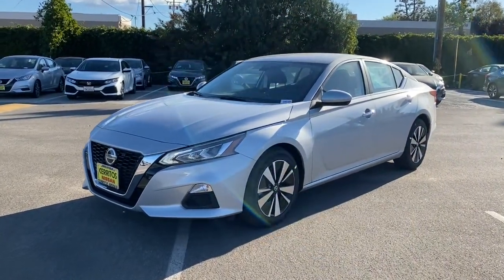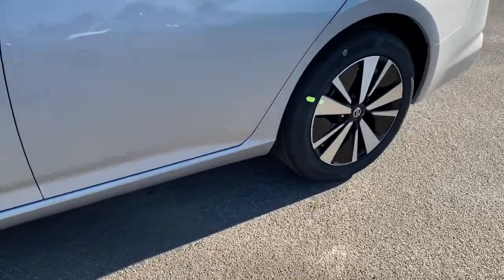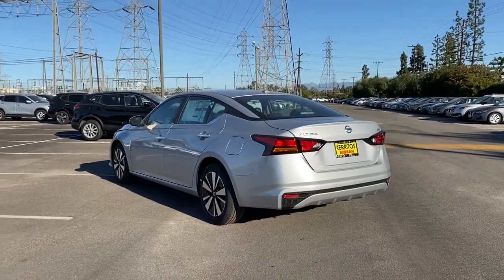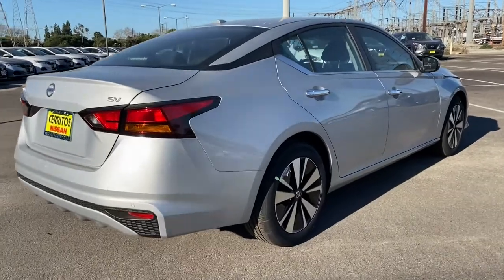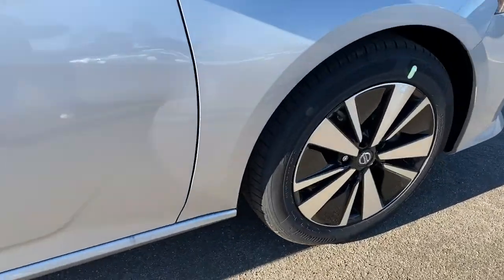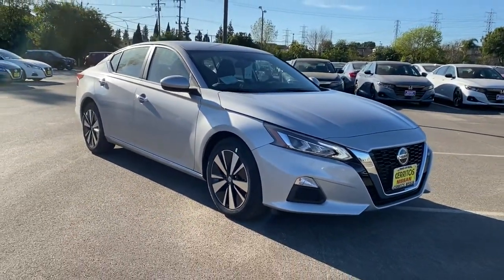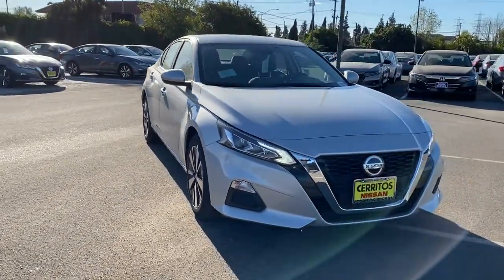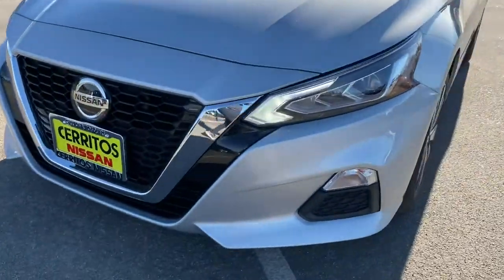2021 Nissan Altima Cerritos, Los Angeles, Anaheim, Huntington Beach, Long Beach, CA 2100308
Brilliant Silver Metallic New 2021 Nissan Altima available in Cerritos, California at Cerritos Nissan. Servicing the Los Angeles, Anaheim, Huntington Beach, Long Beach, CA area.
2021 Nissan Altima 2.5 SV - Stock#: 2100308 - VIN#: 1N4BL4DV5MN333337

Cerritos Nissan
18707 E. Studebaker Rd

CVT with Xtronic. 2021 Brilliant Silver Metallic Nissan Altima 2.5 SV FWD CVT with Xtronic 2.5L 4-Cylinder DOHC 16V27/37 City/Highway MPG